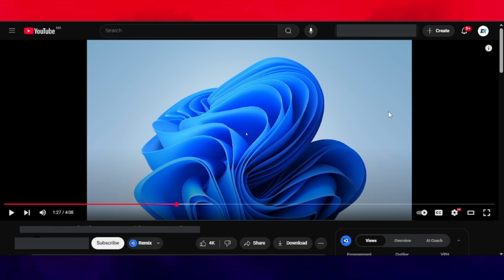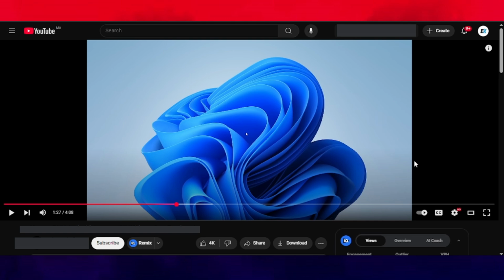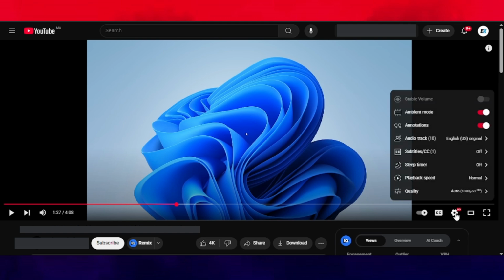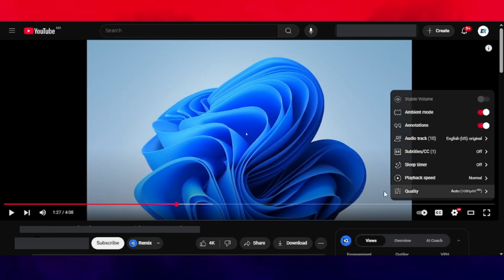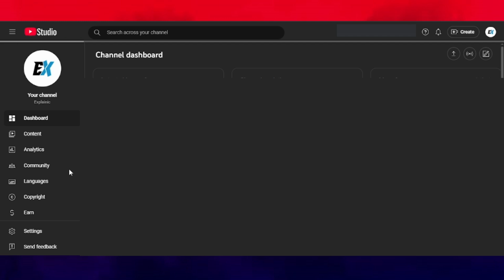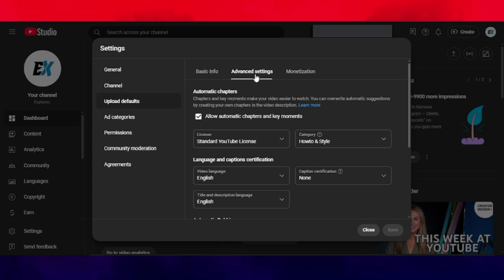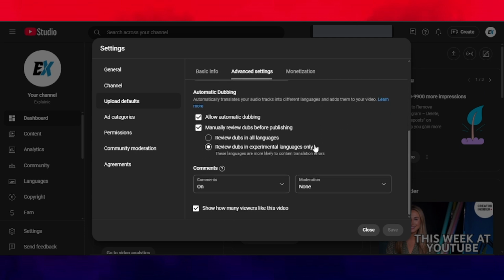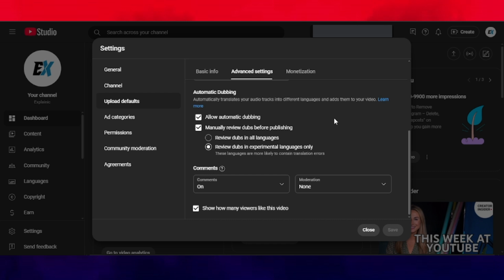How to Turn Off Auto Dubbing on YouTube – Watch Videos in Original Language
In this short video tutorial, I show you how to turn off YouTube auto dubbing on your iPhone, Android phone, or PC. This means you can watch videos in their original language without hearing automatic dubbed audio. By following this simple step-by-step guide, you can disable auto dubbing on YouTube both while watching videos and on your own channel.

Explainic